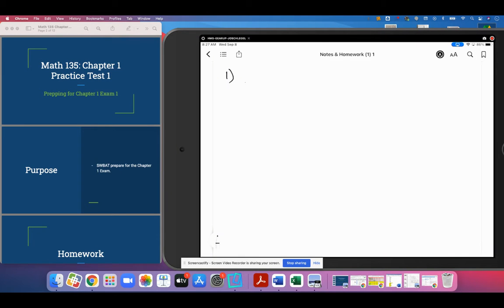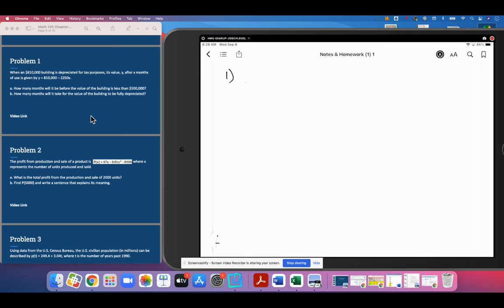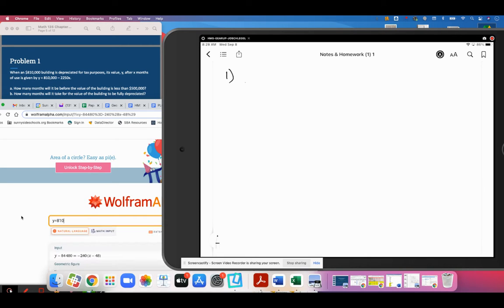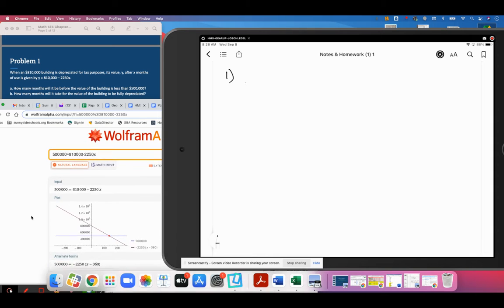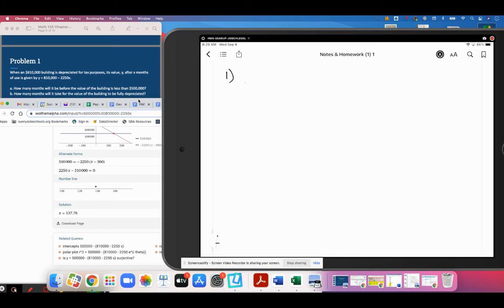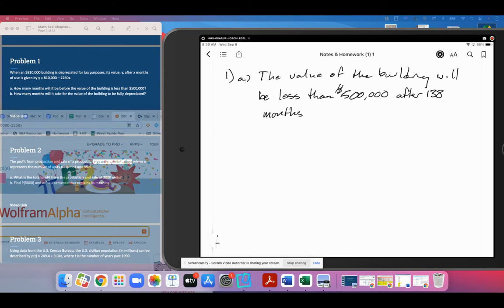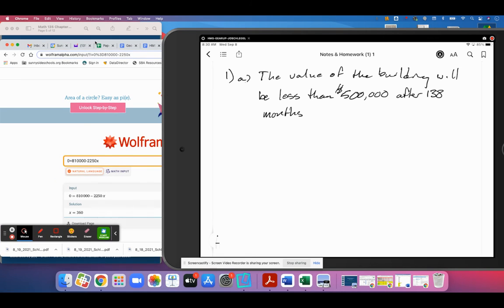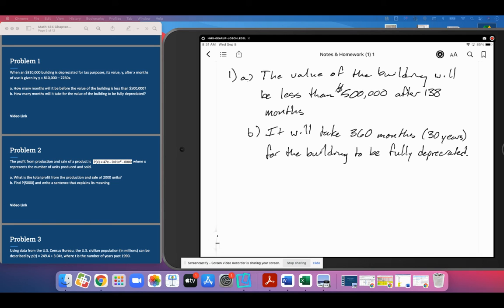Chapter 1 Practice Test 1: Problem 1